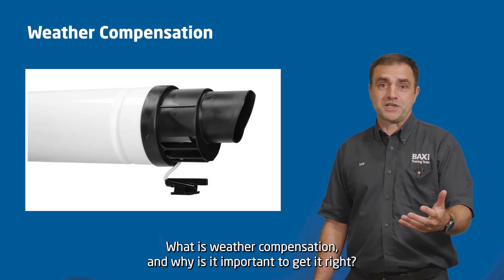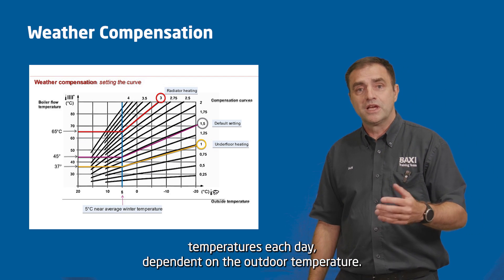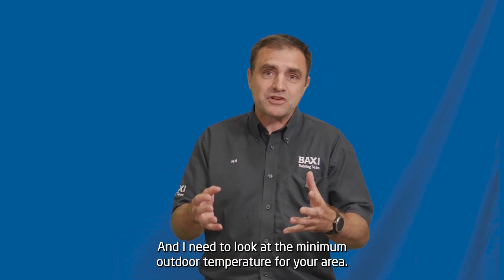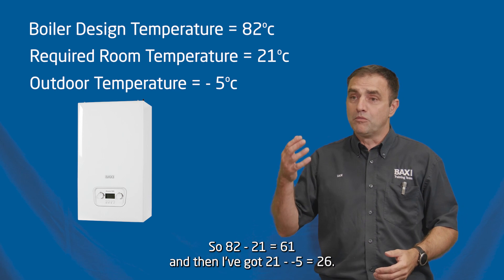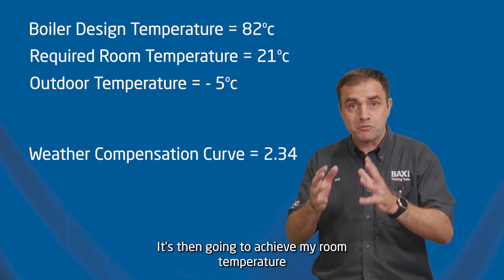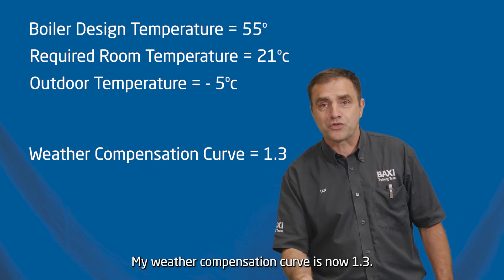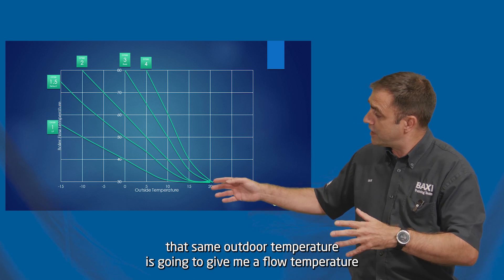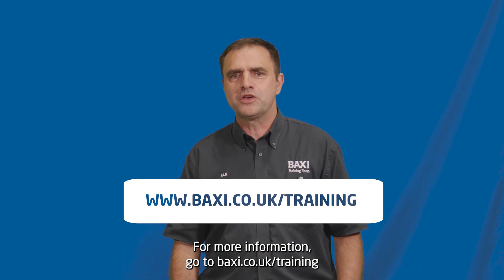What is boiler weather compensation?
In this edition of Training Tuesday, Baxi training manager Ian, takes you through boiler weather compensation - what it is, how it works and the benefits.